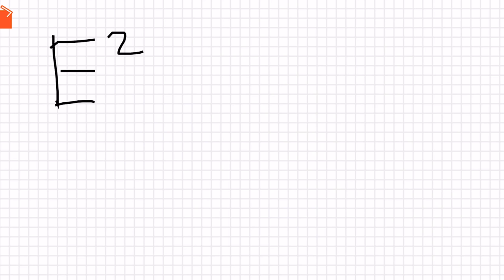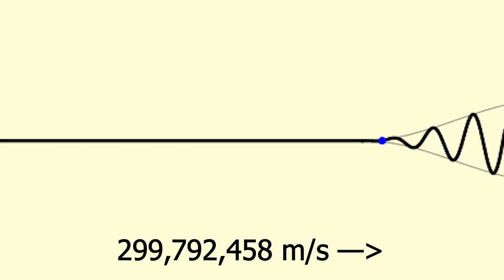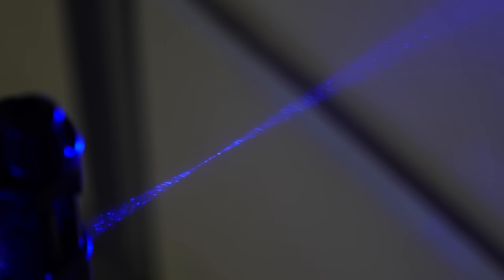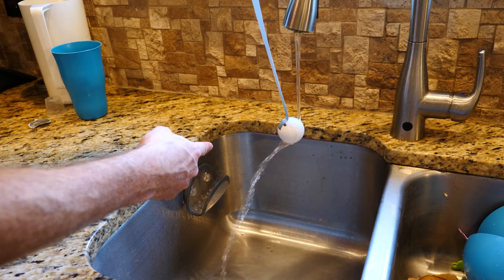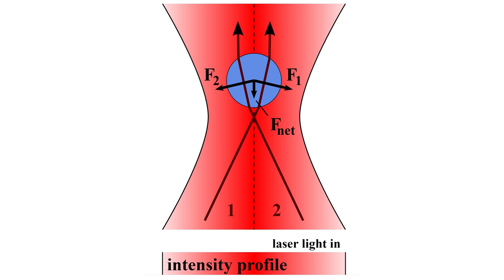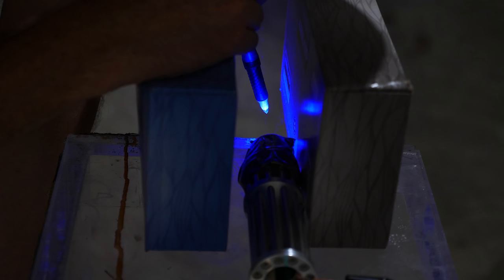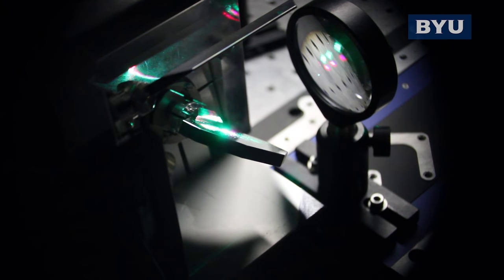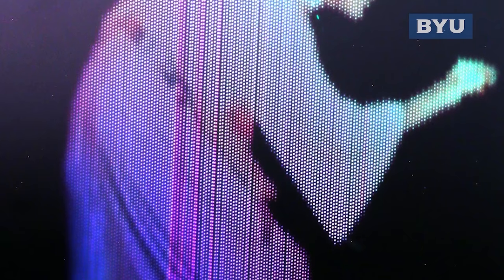Trapping Particles In a Beam of Light—The Optical Tweezers Experiment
In this video I show you how to trap particles with focused light. I talk about light having momentum and how this experiment can hold particles in place using only light.

Thanks to BYU and Dr. Smalley for allowing me to use their footage. See their videos here: